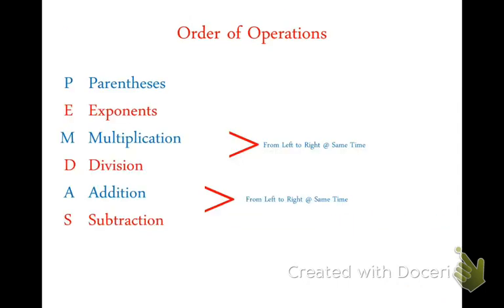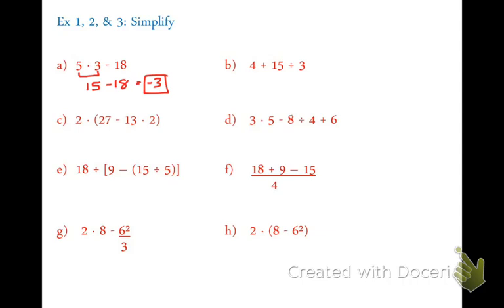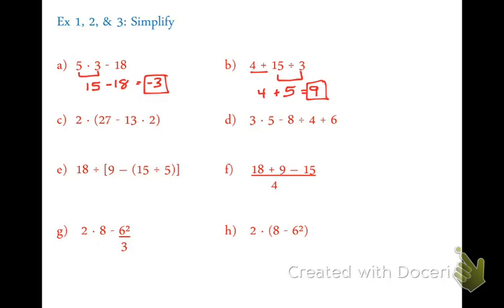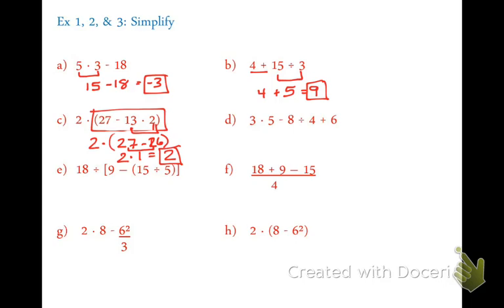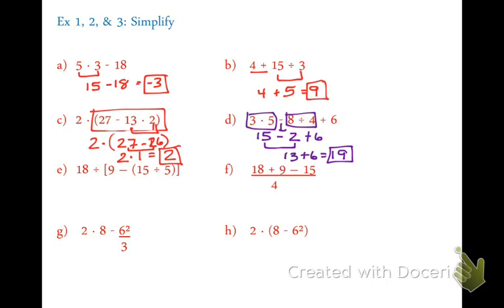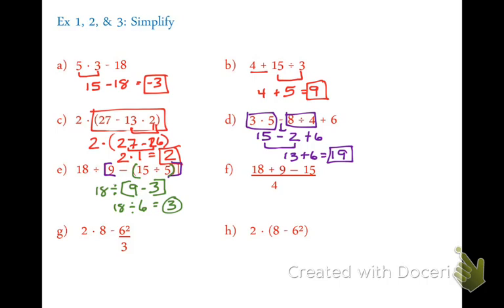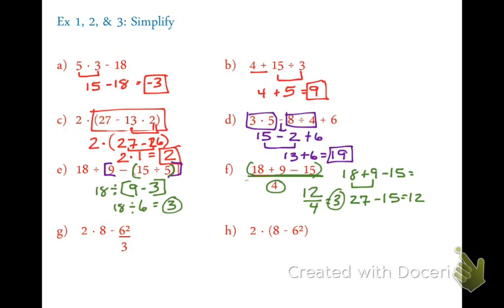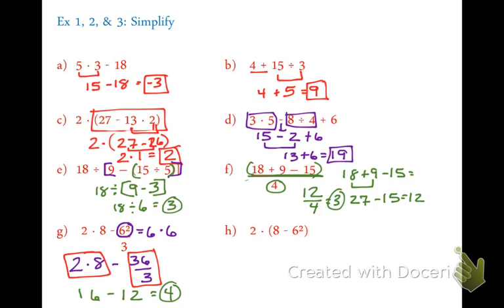the order of operations